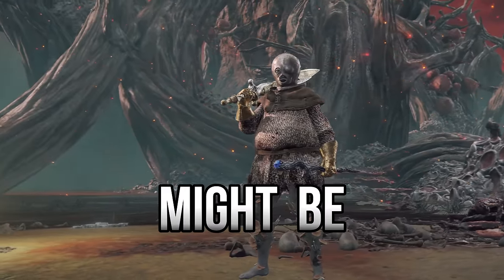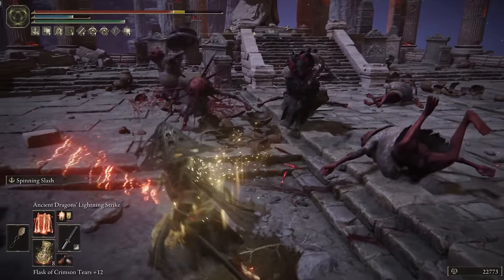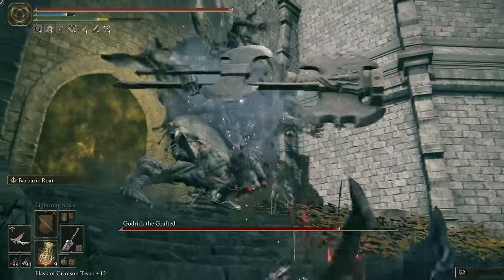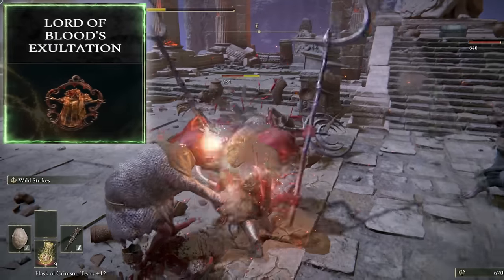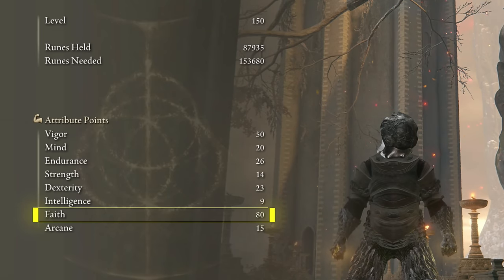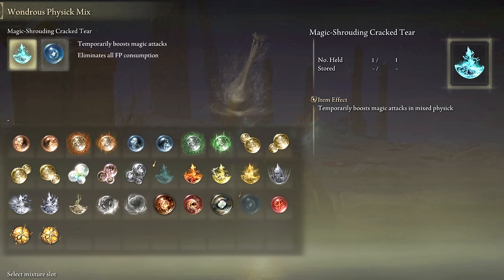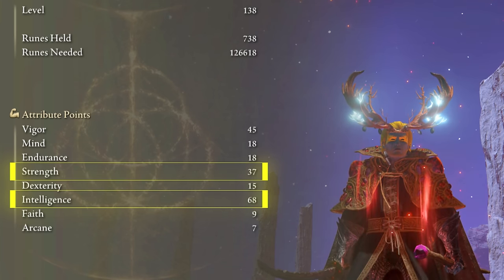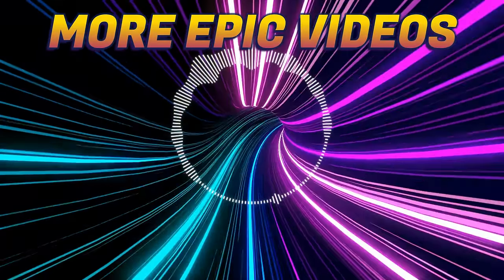8 MORE FUN & BROKEN Elden Ring Builds You've Never Seen!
The Best Fun and Powerful builds in Elden Ring patch 1.10 OP builds for early to end game!

Thx for Watching, *DROP A LIKE* if you enjoyed!

Timecodes
0:00 - 8 Fun Builds!
0:35 - Lightning God
3:40 - Lightning God Stats/Talismans
4:14 - GUTS
6:22 - Frosty Spinnerooski
8:28 - Pure Faith Madman
10:27 - Grandaddy Mollywhopper
11:38 - LIKE & COMMENT! Thx
11:55 - TOP 3 BUILDS
17:45 - SUB for more!

elden ring build guide